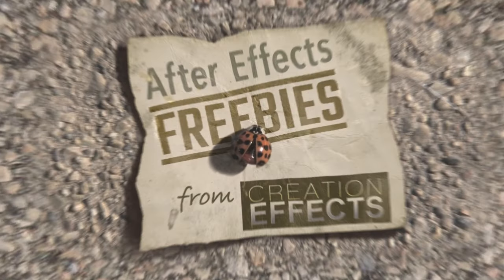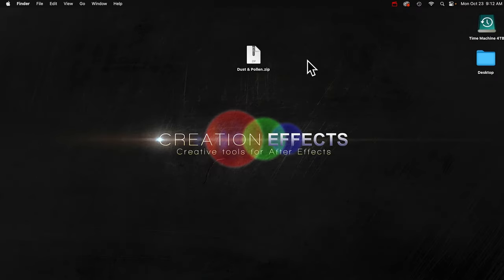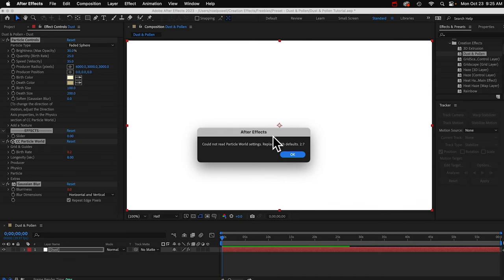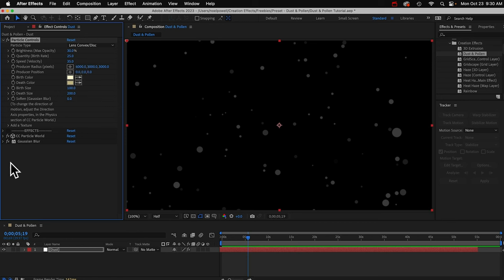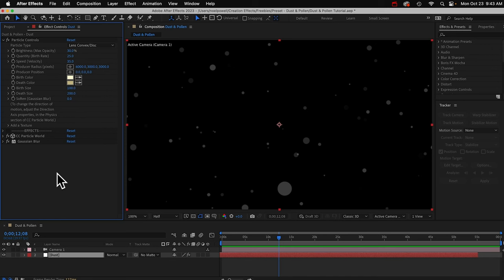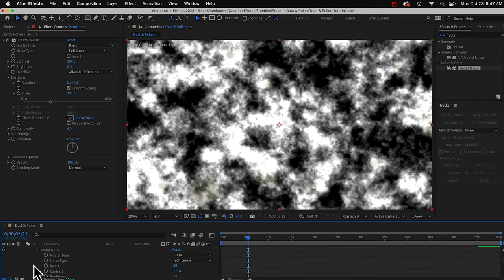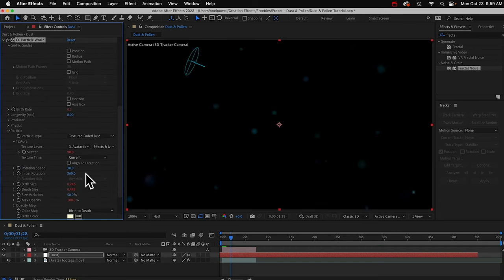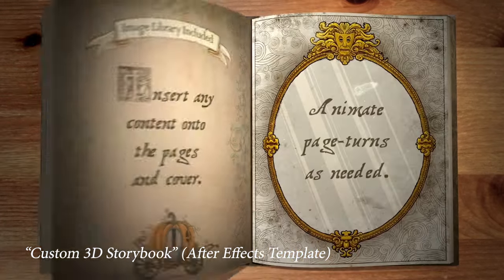FREE Floating Dust / Pollen / Bokeh Effect - After Effects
This 100% free preset for After Effects will let you easily add floating 3D dust, pollen, bokeh, snow, or underwater particles to your footage or animations. and head to the Freebies page.
This tutorial shows how to install it, as well as some cool things you can do with it. The dust is compatible with 3D cameras in After Effects. Using a clip from Avatar, I'll show how you can motion-track your footage and composite the dust, so that it looks like its part of the scene. You can even add a texture to the particles for extra realism and detail. Simply apply the animation preset to a Solid layer, then use the customization controls to get the right look for your floating particles.

_Custom 3D Book_ - Make your own storybook animation in After Effects